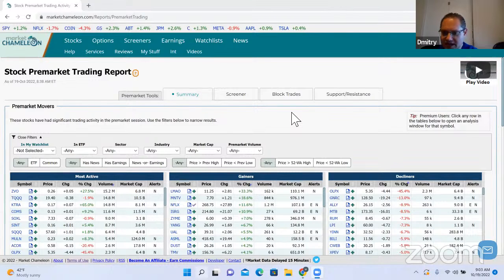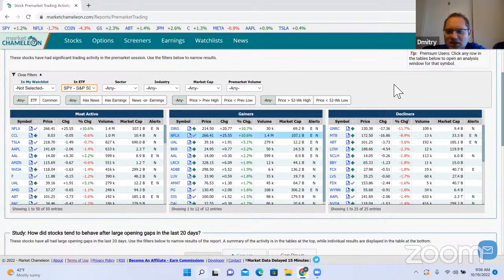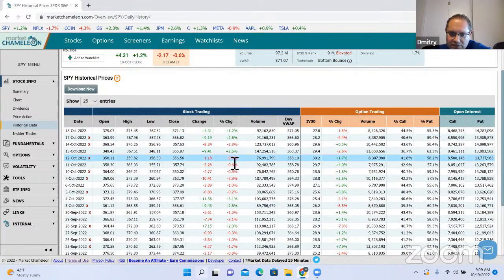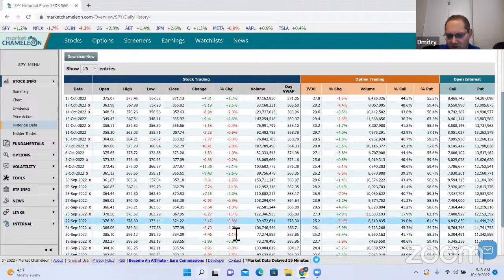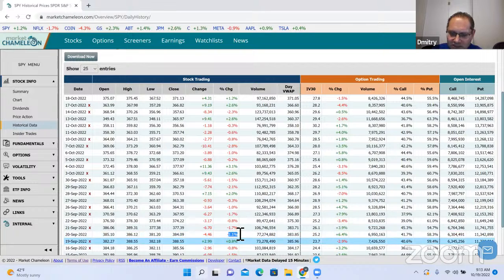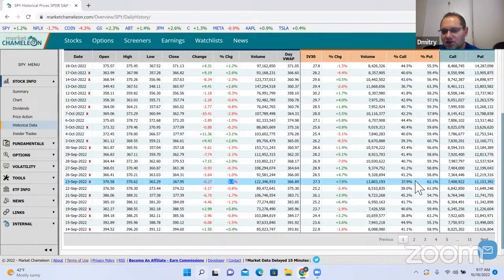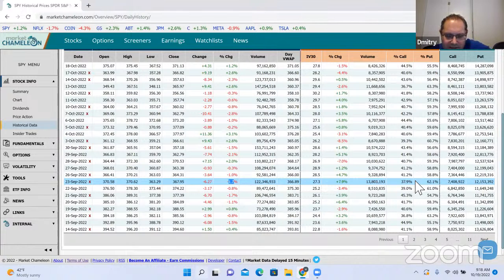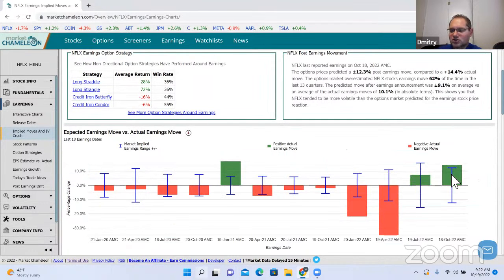Black–Scholes model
Black-Scholes model, aka the Black-Scholes-Merton (BSM) model, is a differential equation widely used to price optionstrading contracts. The Black-Scholes model requires five input variables: the strike price of an option, the current stock price, the time to expiration, the risk-free rate, and the volatility.